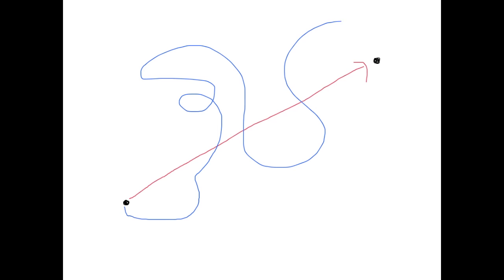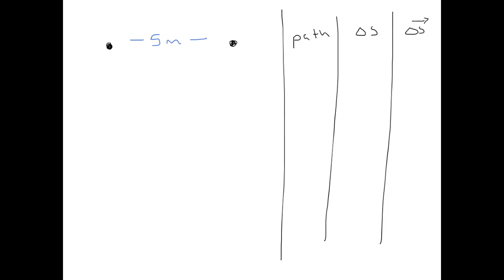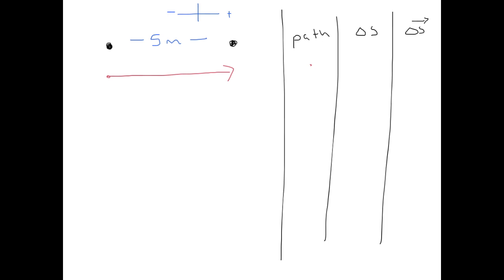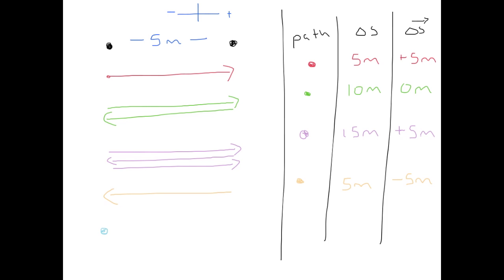Distance & Displacement Tutorial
A few quick examples showing the difference between distance and displacement.